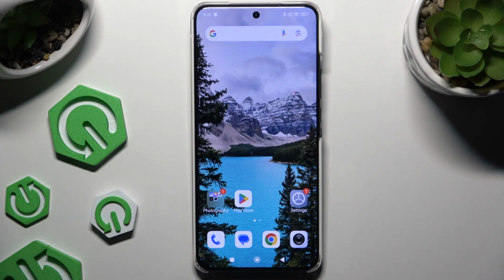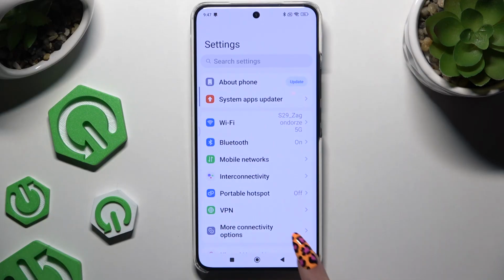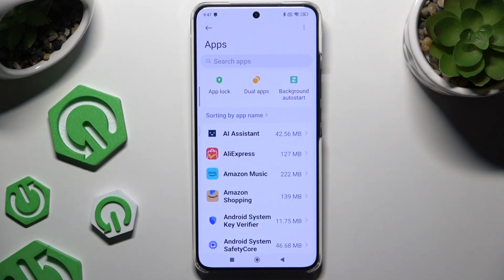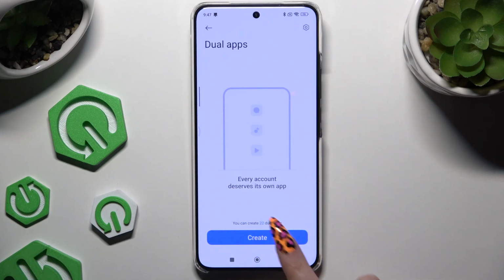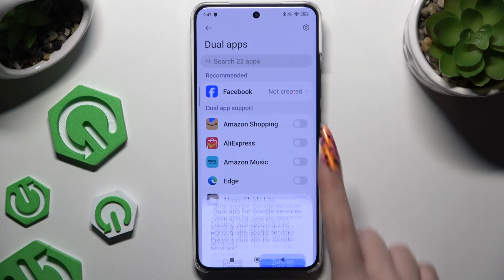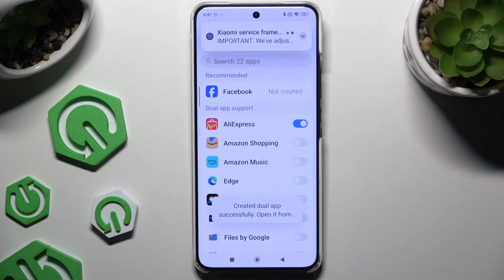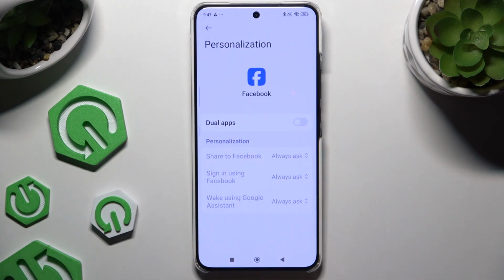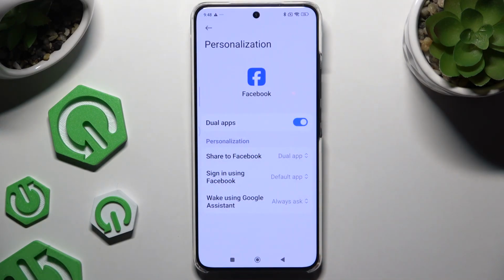How to Clone Apps on Xiaomi 15 Ultra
Learn how to clone apps on your Xiaomi 15 Ultra to use multiple accounts for apps like WhatsApp, Facebook, Instagram, and more. This video will guide you through the process of duplicating apps for better convenience and privacy.

How to use multiple accounts on Xiaomi 15 Ultra?
How to duplicate apps on Xiaomi 15 Ultra?